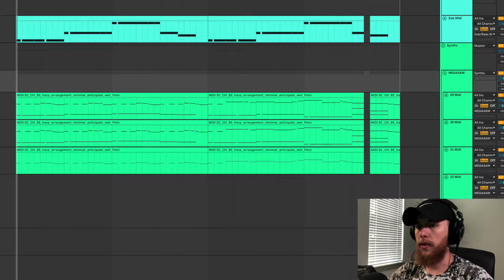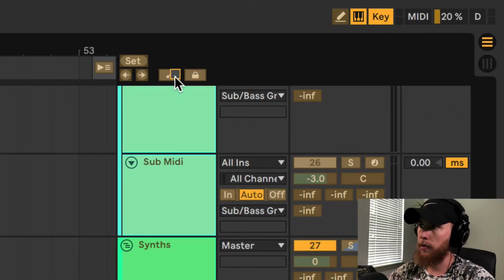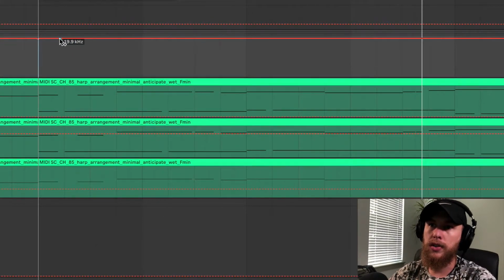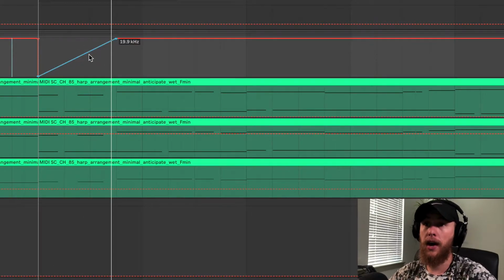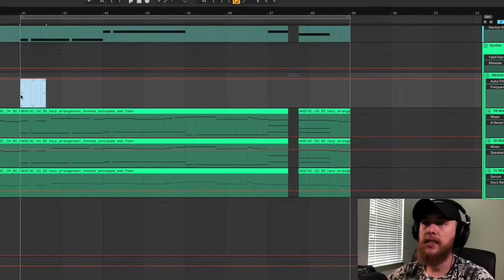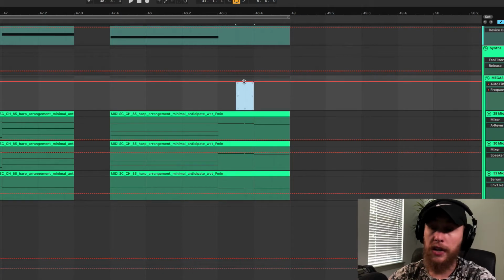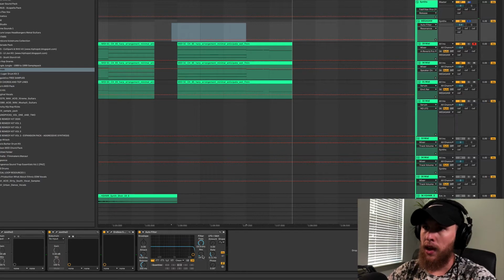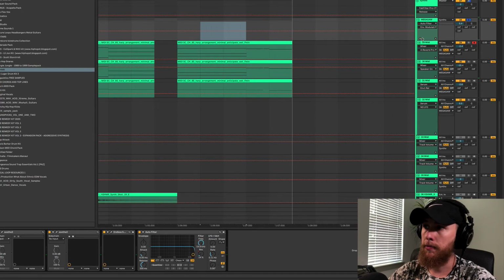Automation in Ableton Live 10 - Music Production Tutorial